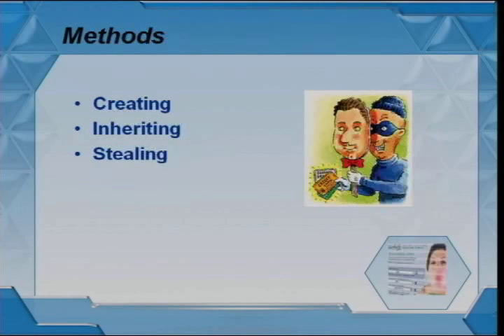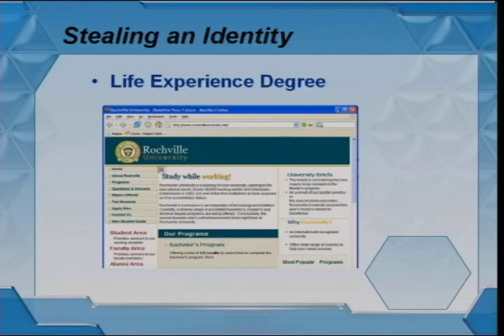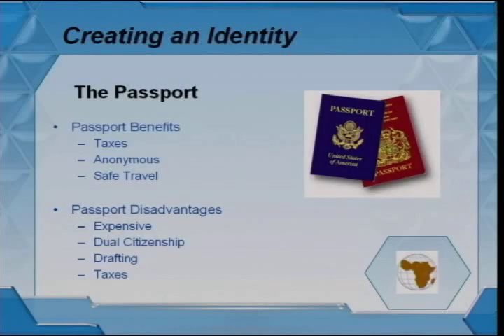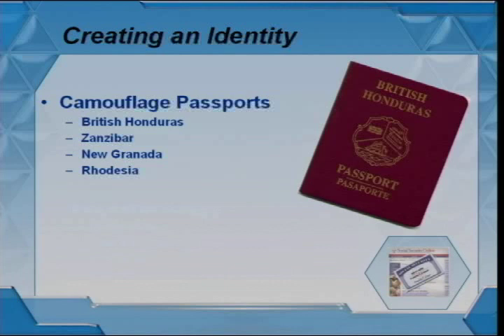DEFCON 14: How to Create an Anonymous Identity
Speaker: Johan Hybinette

Abstract:
An Anonymous identity is difficult but not impossible to obtain. With help of international laws and loopholes a new identity can be created.

This talk will demonstrate how this can be done with never before published methods.

There are many reasons why a person might choose to obscure their identity and become anonymous. Several of these reasons are legal and legitimate - someone, for example, who feels threatened by someone else might attempt to hide from the threat behind various means of anonymity. There are also many illegal reasons to hide behind anonymity. Criminals typically try to keep themselves anonymous either to conceal the fact that a crime has been committed, or to avoid capture.